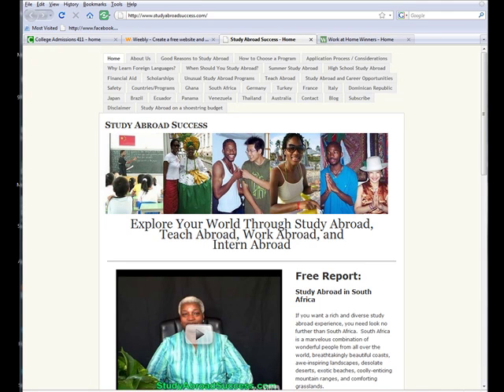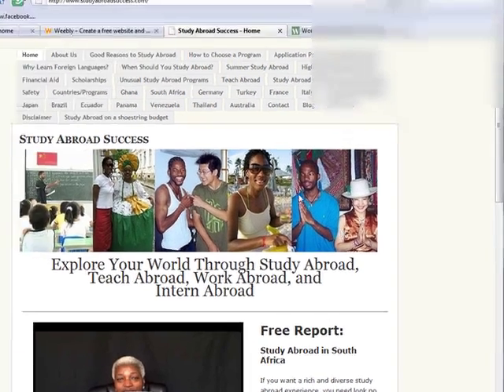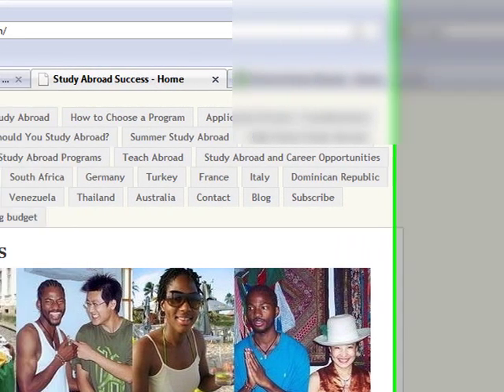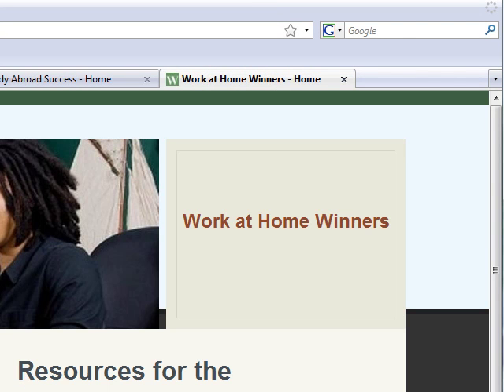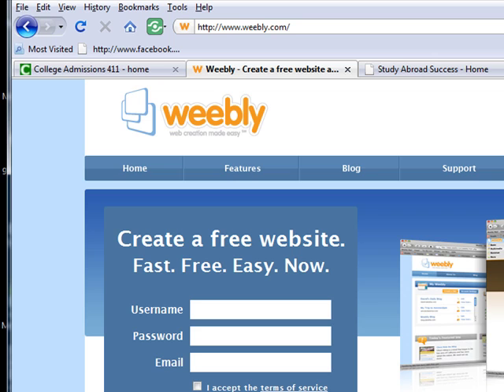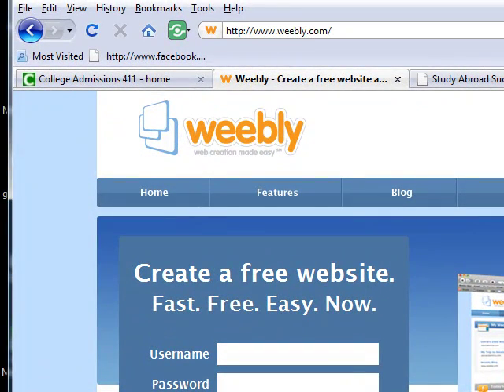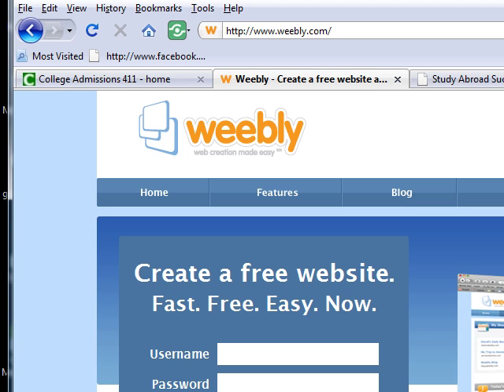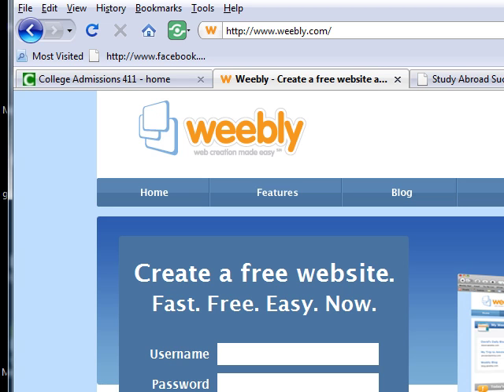Introduction to Weebly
If you've always wanted to create a website or a blog, this is the course for you. Now you can use Weebly, an elegant, drag and drop web creation platform. You don't need to know any programming at all. I've created 3 websites using Weebly. It's quick and easy.